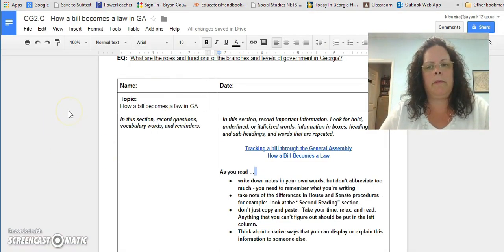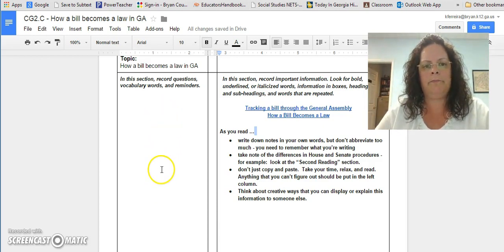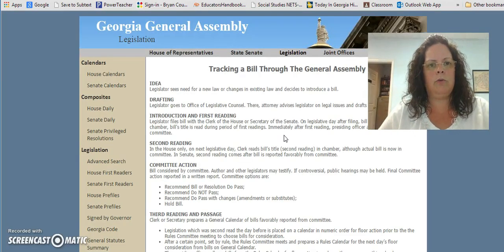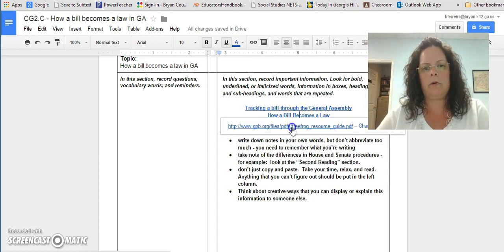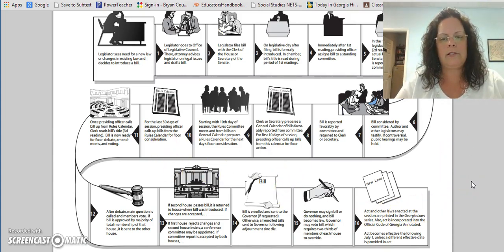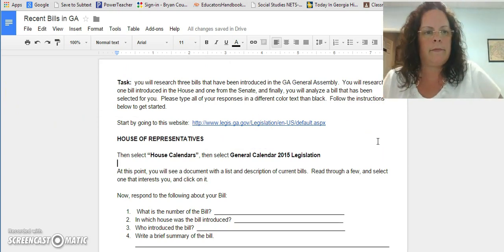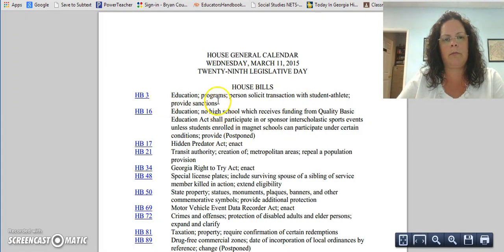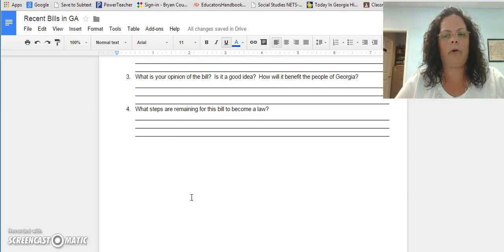CG2.C - How a Bill Becomes a Law in GA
Evaluate how the legislative branch fulfills its role as the lawmaking body for the state of Georgia.